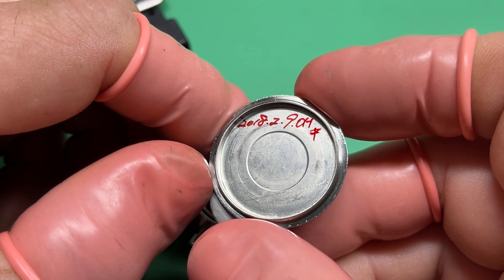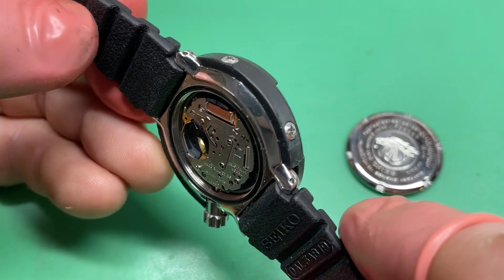For CB: Seiko 7C43-6020 JDM baby tuna evaluation. June 24, 2024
Pre-service evaluation video of an early (and nice) 7C43-6020 baby tuna.  JDM 200m diver with plastic Arnie-type shroud.  Excellent original condition, likely never serviced.

PSA: This video contains sub-optimal levels of editing, enough to get it done.  We have zero script beyond the questions people have sent in.  Same for the sound - I forget my microphone pretty regularly, so if you can hear *anything* count that as a win.  Even if that "anything" is tuneless humming.  I did pump up the volume though.  YMMV if you choose to spend part of your life on this.  No Refunds.  Enjoy!